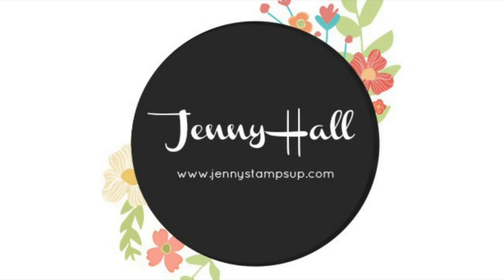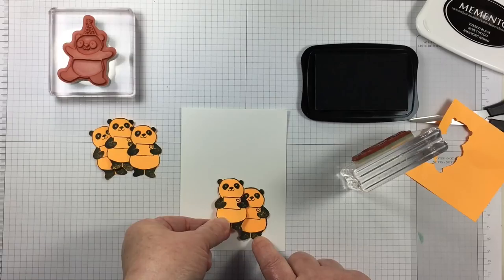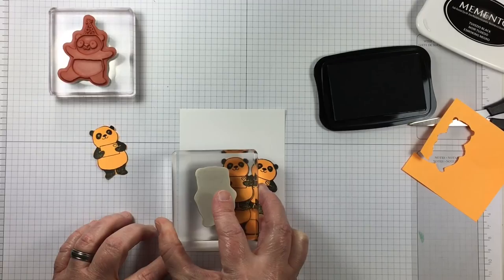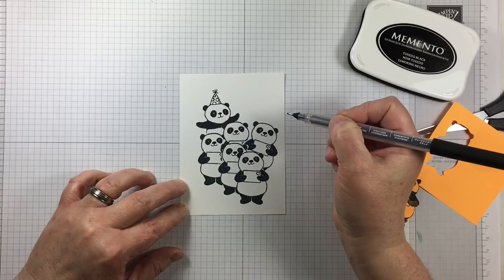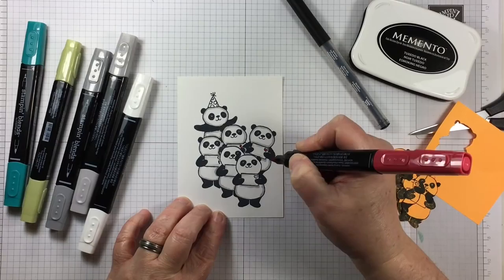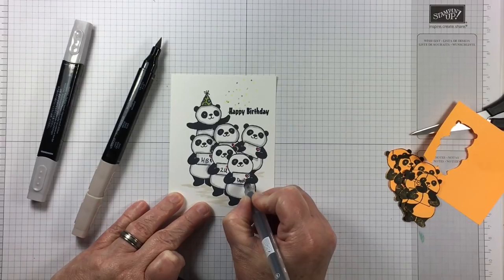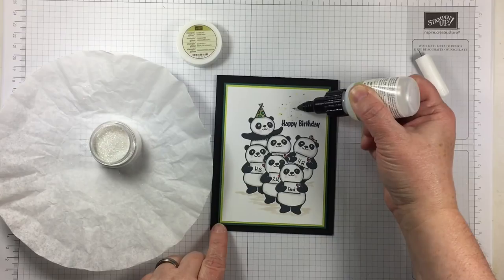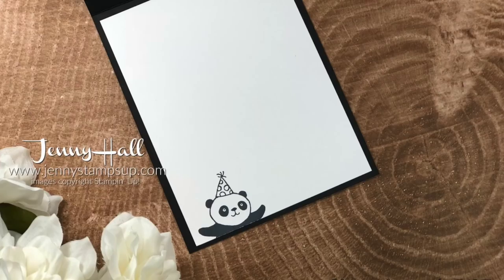How to mask an image using Stampin Up products with Jenny Hall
Hello and thanks for stopping by today! Do you know anyone with a December birthday? Do they feel they get lost in the holiday shuffle? My hubby has a birthday in December and we as a family go out of our way to make his birthday special, just so he does feel our love and affection for him. What better than a Party of Pandas? It's Party Pandas stamp set from the upcoming Sale-A-Bration catalog.

Measurements:
Basic Black card stock card base: 4 1/4" x 5 1/2"
Tranquil Tide card stock layer: 3 3/4" x 5"
Lemon Lime Twist card stock layer: 3 5/8" x 4 7/8"
Whisper White card stock panel: 3 1/2" x 4 3/4"